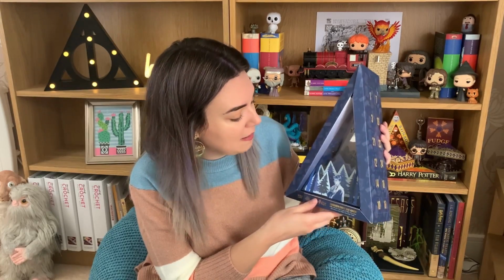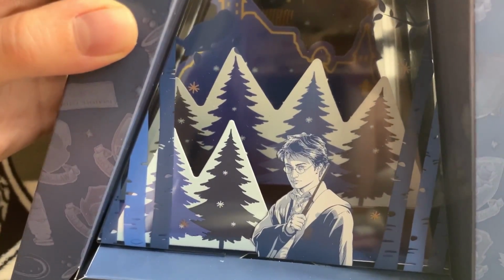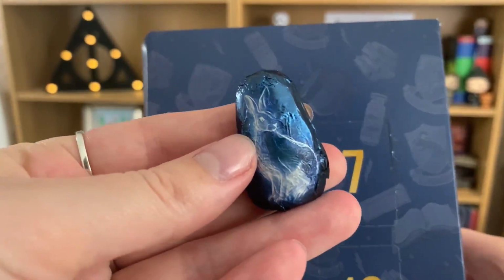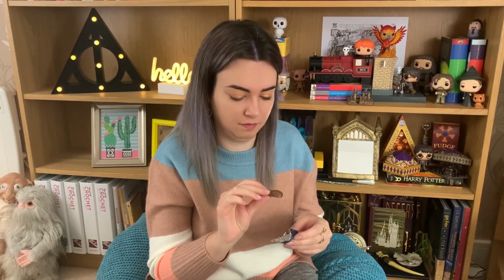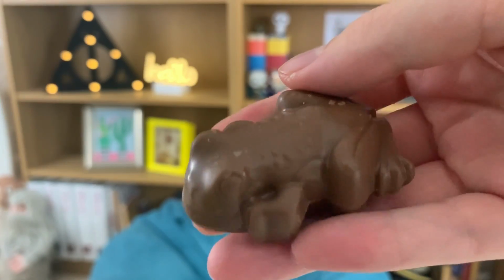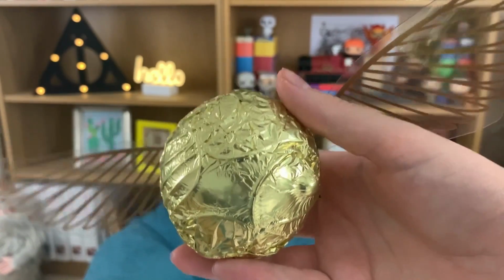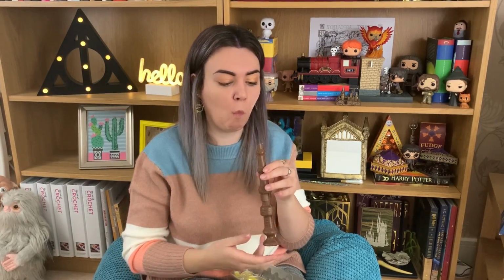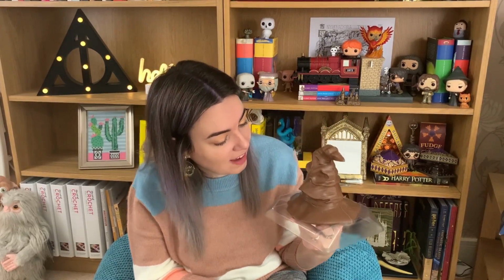Unboxing the M & S Harry Potter Advent Calendar and New Collection 2020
I’ve decided to review pretty much the ENTIRE M&S Harry Potter chocolate collection that has recently been released in stores. It’s full of all kinds of magical edible goodness.